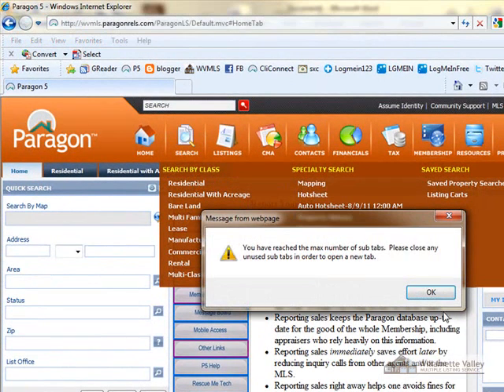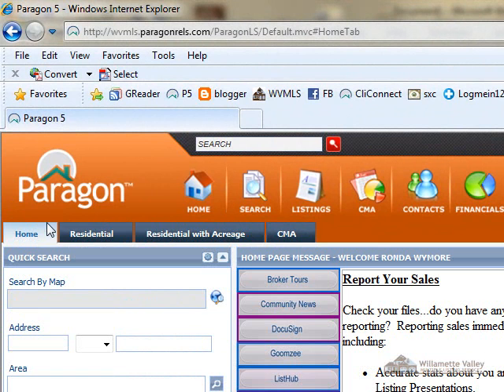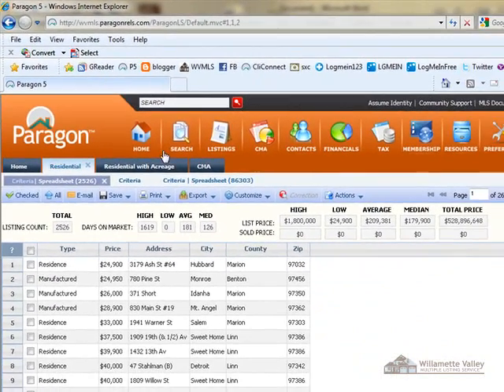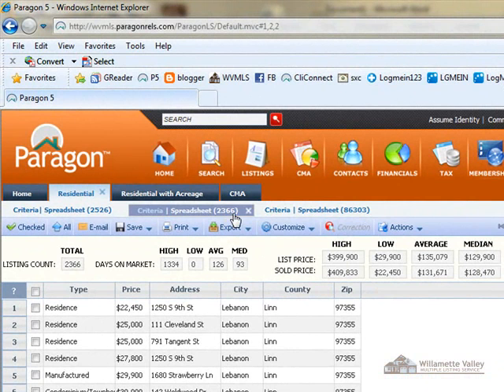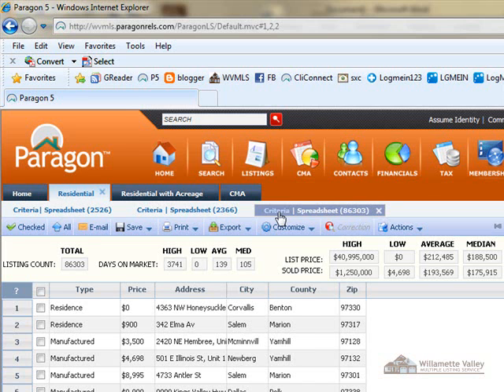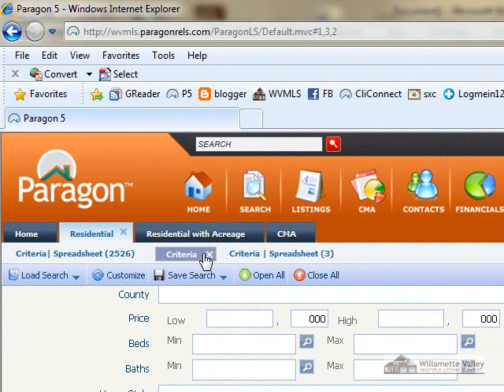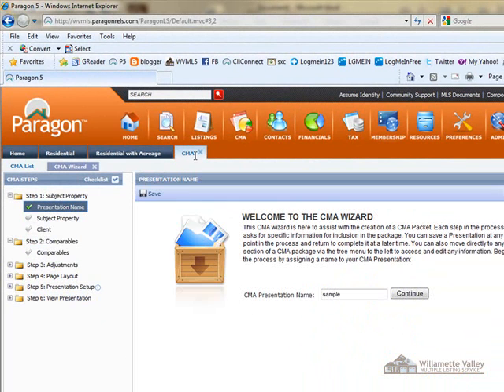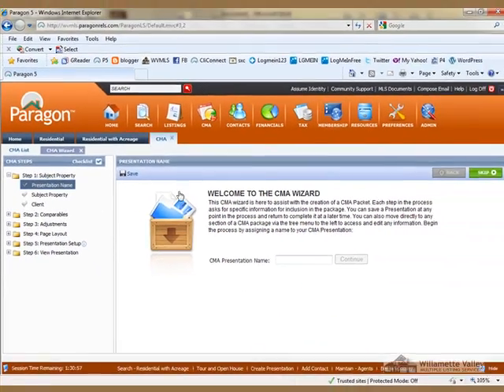Paragon 5 Wizards, Tabs & Subtabs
How to avoid the "Max # of Subtabs" error message in Paragon, and multi-task like a pro!